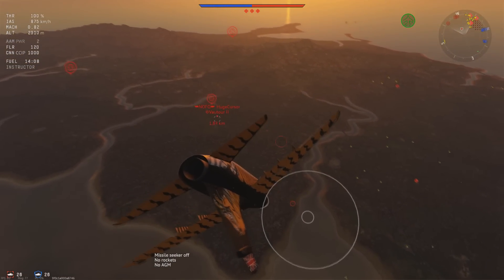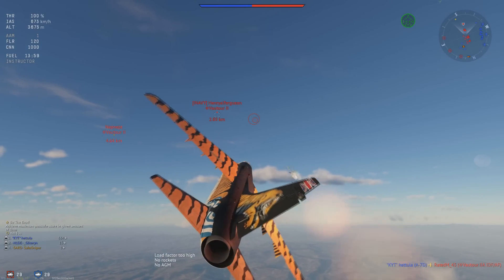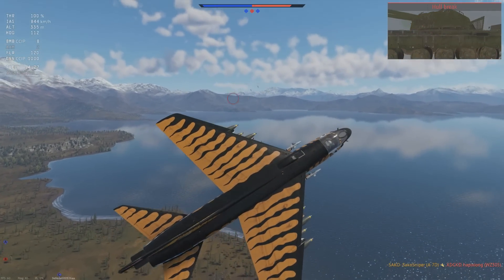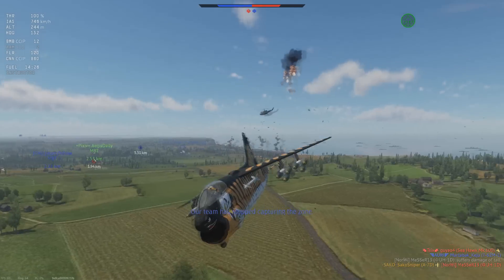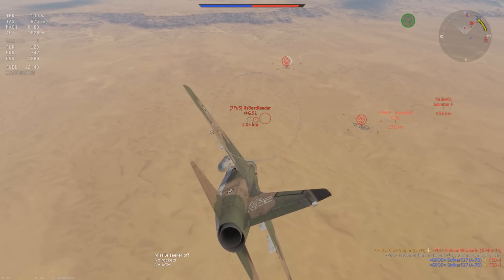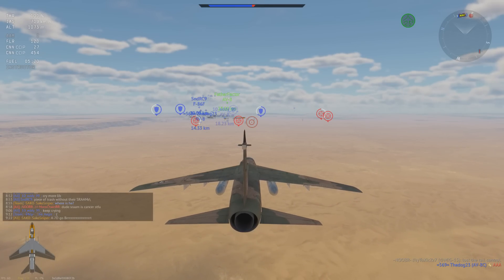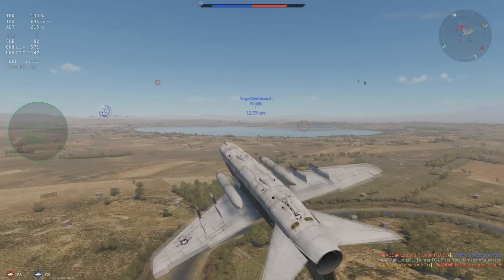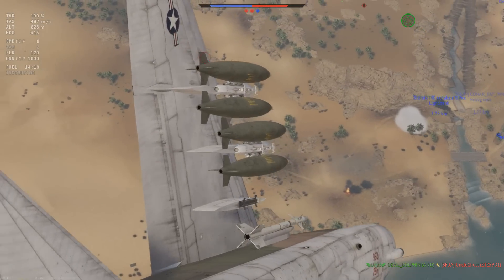AMERICAN MUSCLE: A-7D Corsair Review - War Thunder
JOIN MY SQUADRON:
Search 'Sako' in the search bar of the squadrons tab in game. Together we can build a nice community :)

Rank: 6
Br: 9.3
Game: war thunder

Channel Intro: (0:00)
Cinematic Intro: (0:15)
Engine and Performance: (2:10)
Gun and Ammunition: (4:54)
Tactics: (8:27)
Conclusion: (9:57)